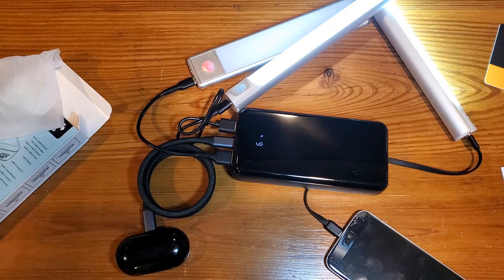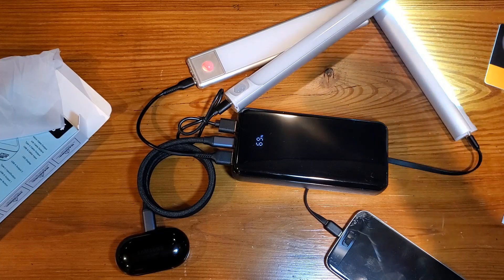ENIRYO Portable Charger, 42800mAh Power Bank Built in Cable, PD 22.5w Fast Charging - Worth It?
Product Listing:  Portable Charger, 42800mAh Power Bank Built-in Cable, PD 22.5w Fast Charging Powerbank, External Battery Pack with 6 Outputs & 2 Inputs, Travel Phone Charger Compatible for iPhone,Samsung,Google

Most people love this Portable Charger because it has a huge capacity of 42800mAh, allowing you to charge multiple devices multiple times without worrying about running out of power. With fast 22.5W charging and six output ports, it can charge different gadgets simultaneously. The built-in cable adds extra convenience, making it a great choice for travel or daily use.

If you’ve been using small-capacity power banks that don’t last long or ones without fast-charging features, this product could be a fantastic alternative. It’s also ideal for replacing older power banks with fewer ports or slower charging speeds.

This charger solves problems like needing extra power during travel, having too many cables to carry, or waiting forever for devices to charge. The 42800mAh capacity ensures it lasts for days, and the built-in cable plus multiple outputs make it versatile for any device. The fast PD 22.5W charging gets your devices powered up quickly, saving you time.

Top 5 things customers love about the Portable Charger:
1. The 42800mAh capacity is perfect for long trips or heavy use, charging phones multiple times.
2. It features six outputs, making it great for charging multiple devices at once.
3. The built-in cable is convenient, so you don’t have to carry extra cords.
4. The PD 22.5W fast charging delivers quick power-ups for compatible devices.
5. It works with many devices, including iPhones, Samsung phones, and Google Pixel phones.

Top 5 things people didn’t like:
1. It’s a bit heavy due to the large battery capacity.
2. Some users found the built-in cable too short for comfortable use.
3. The glossy finish can show fingerprints easily.
4. It takes a while to recharge the power bank fully because of its size.
5. It doesn’t include a carrying case for protection during travel.

Frequently Asked Questions:
Q: How many times can it charge a phone?
A: On average, it can charge a smartphone like an iPhone 13 around 9-10 times, depending on the phone’s battery size.

Q: Can it charge laptops or larger devices?
A: It works for smaller laptops and tablets, but it’s best for phones and other USB-compatible devices.

Why should you buy this product? This Portable Charger is a great pick for anyone needing a reliable, high-capacity power source. It’s perfect for travel, emergencies, or just staying charged throughout the day. With fast charging, multiple outputs, and a built-in cable, it’s versatile, convenient, and powerful.